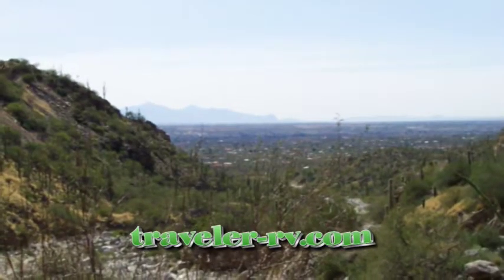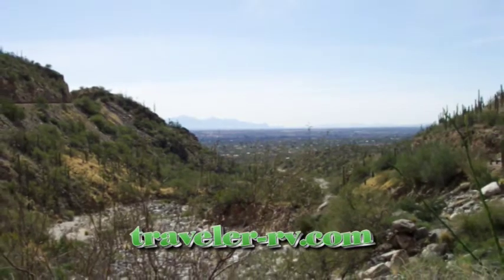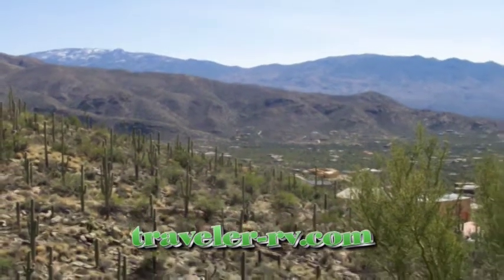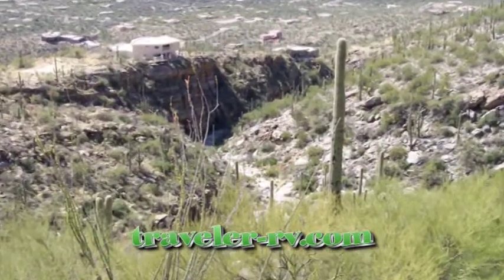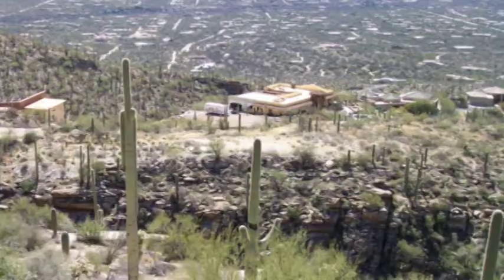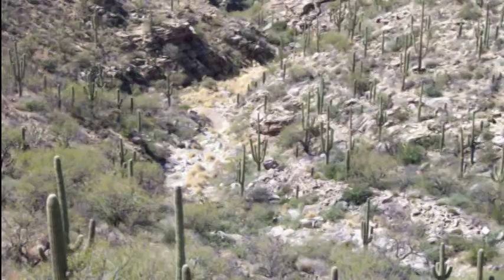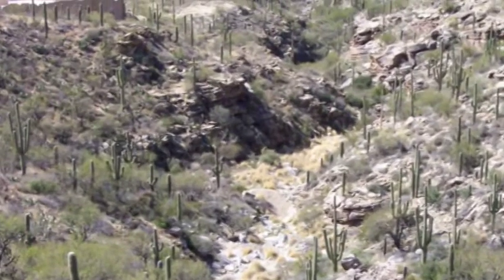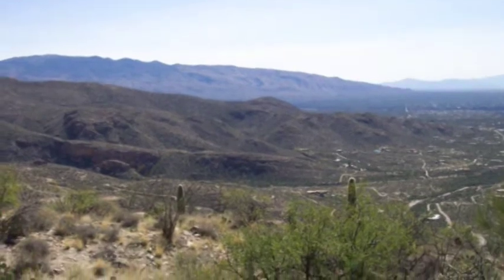Mt Lemmon Slide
Mt Lemmon Arizona. Beautiful mountain drive. Twenty some odd miles of senic mountains